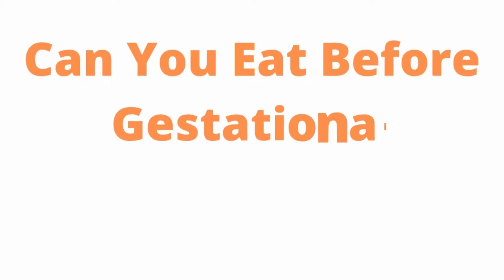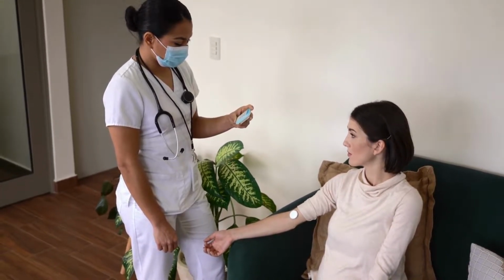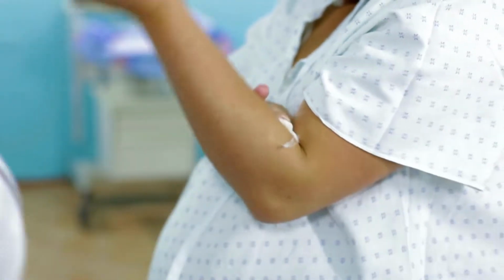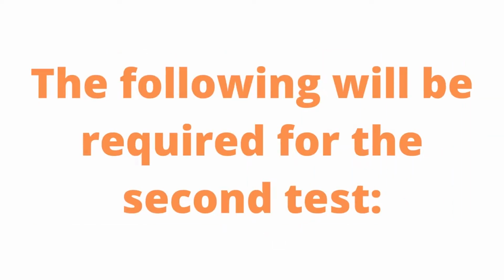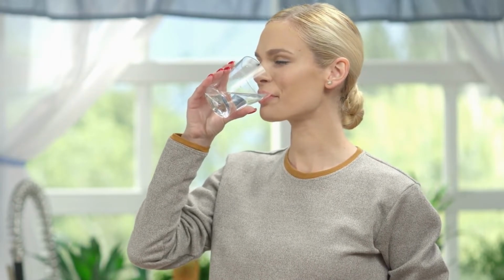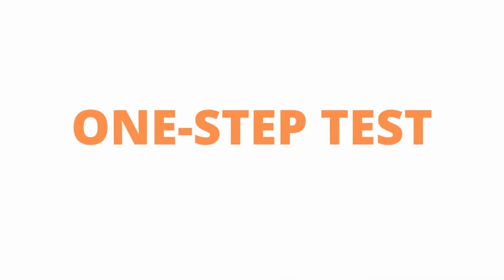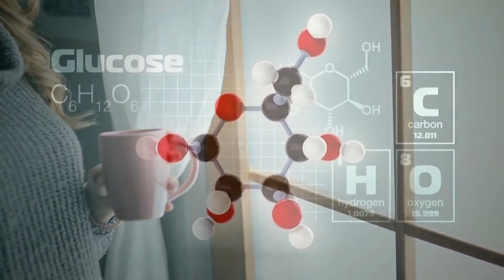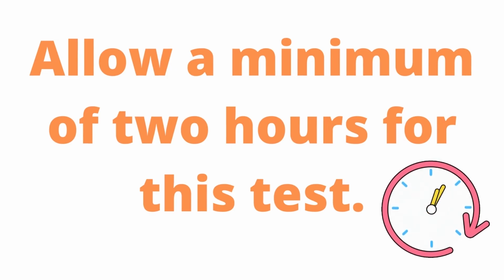Can You Eat Before Gestational Diabetes Test?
When a pregnant woman's body is unable to control her glucose levels, a condition known as gestational diabetes occurs. The pregnant hormones and the accompanying weight increase cause this. If you haven't already been diagnosed with diabetes, a glucose test can detect gestational diabetes between the sixth and eighth month of pregnancy. Prior to 14 weeks of pregnancy, screening begins if you have a history of gestational diabetes in a previous pregnancy.

First, you'll get your blood glucose levels checked:

For this first test, you shouldn't do anything special or make any dietary changes.

You will be given a glucose-containing beverage to drink.

One hour after drinking the glucose solution, your blood will be collected to determine your blood sugar level.

A 3-hour glucose tolerance test will be required if your blood glucose level was too high in the first step. The following will be required for the second test:

If you want to perform at your best on your test, you should fast for at least 8 hours and not drink any liquids (apart from a few sips of water) in that time.

You will be asked to drink 100 grams of glucose in a liquid.

Before you drink the liquid, your blood will be drawn. After you drink it, your blood will be drawn three more times every 60 minutes. Your blood sugar level will be checked each time.

This exam will take at least three hours.

ONE-STEP test

Your doctor may recommend a glucose tolerance test, which requires a visit to the lab and will take around two hours of your time. In this test:

Eight to fourteen hours before your test, DO NOT eat or drink anything (other than sips of water). (You won't be allowed to take breaks to eat, either.)

You will be given 75 grams of glucose-containing liquid to drink.

Before drinking the liquid, your blood will be drawn, and then again at 30- and 60-minute intervals for the next two hours. Your blood sugar level will be checked each time.

Allow a minimum of two hours for this test.